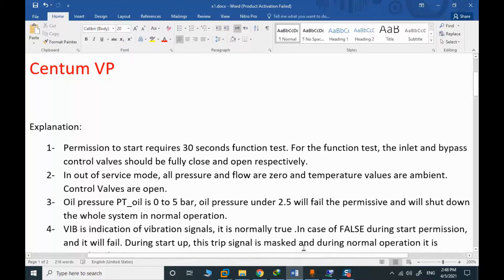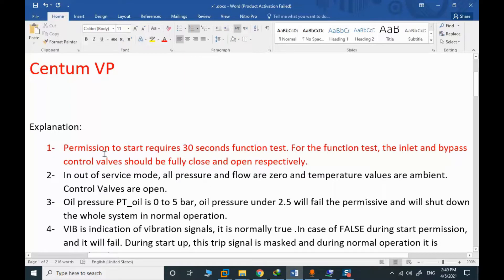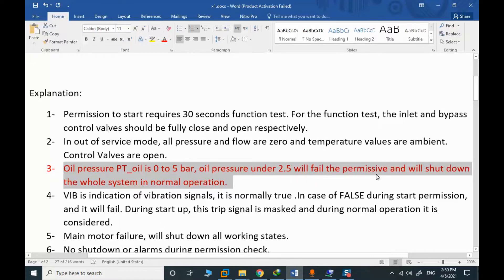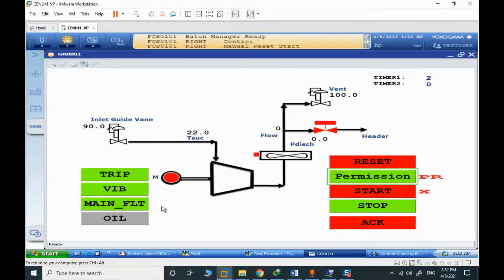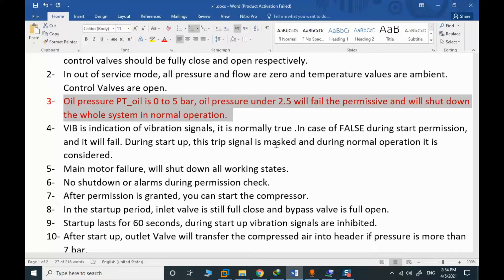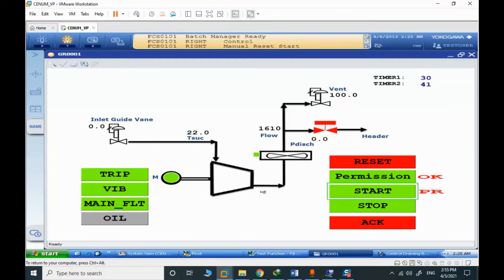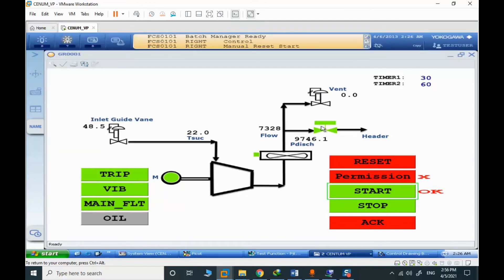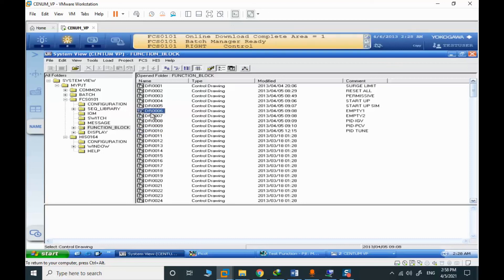Yokogawa CENTUM VP | Control Philosophy for Compressor Override Control with SEBOL | Anti-surge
This video is explanation of control philosophy for compressor example. Developing  control strategy for a high speed rotary machine is not the perfect application of  Yokogawa  CENTUM VP as it suits more sluggish process models. If you want to practice machine sequence handling by using SEBOL and an extra complex override control , this is an expert-level programming challenge.